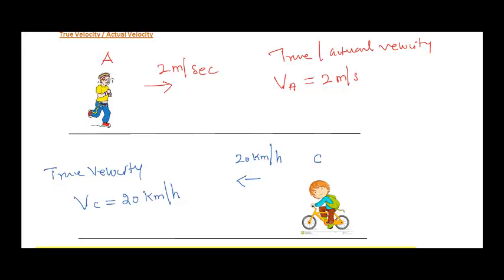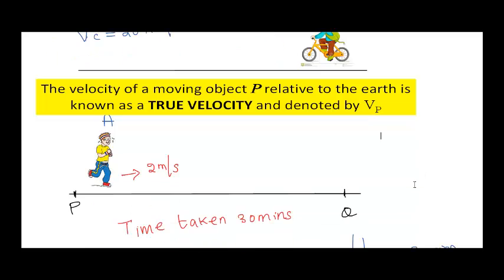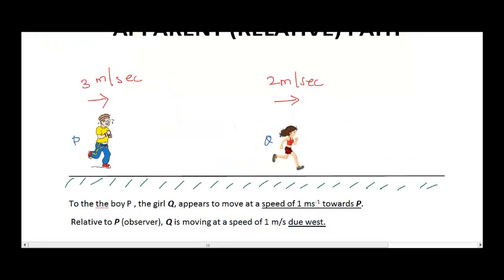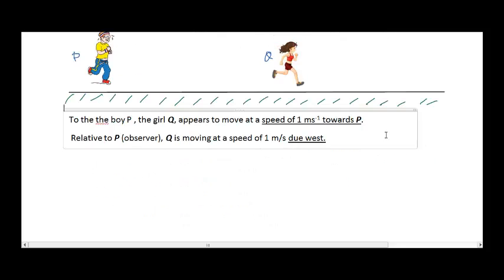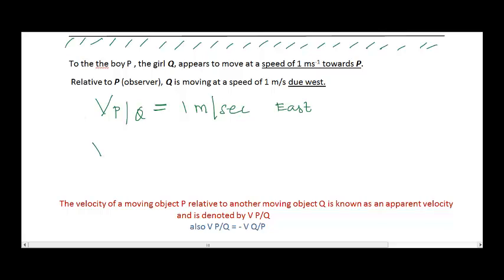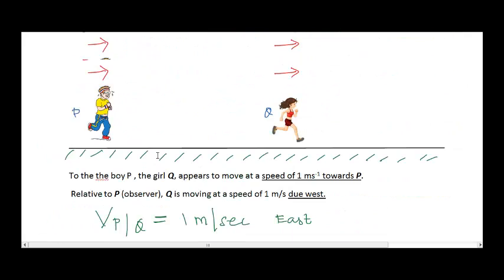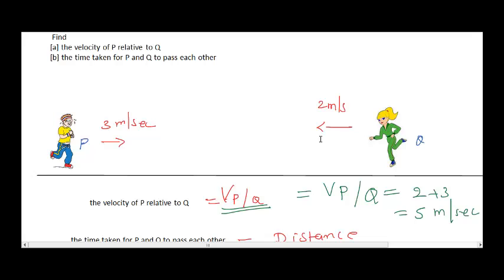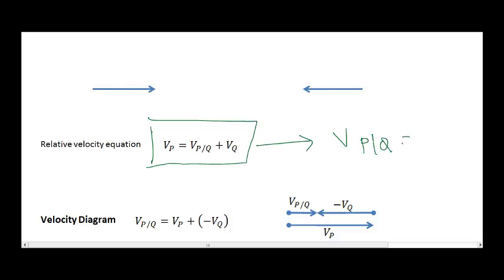Relative velocity 1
IGCSE Additional Mathematics  - Relative Velocity Lecture -1 / 6